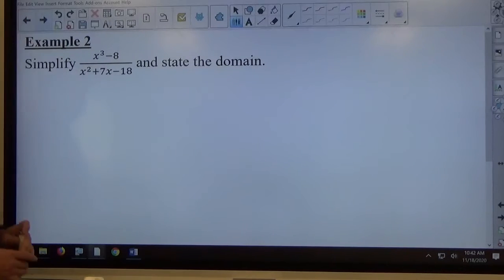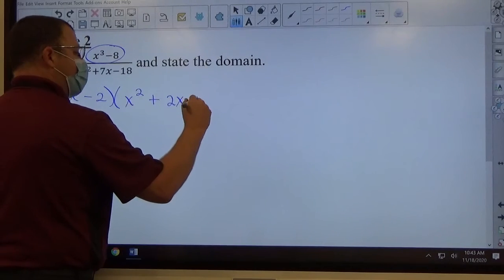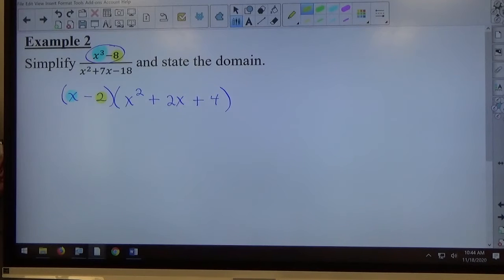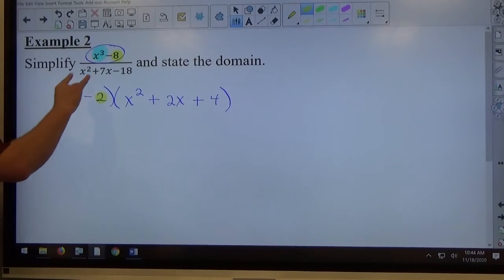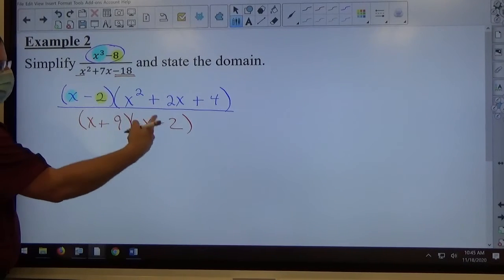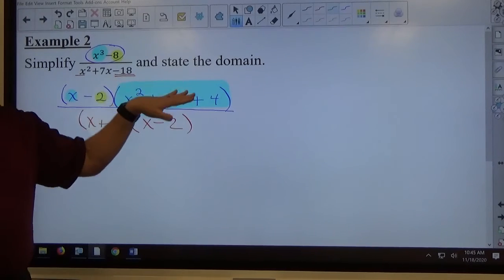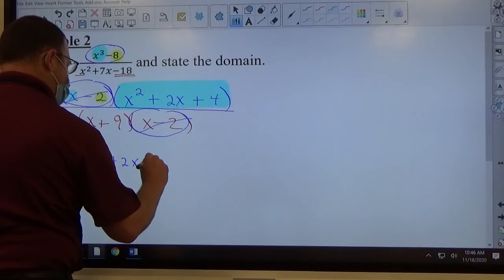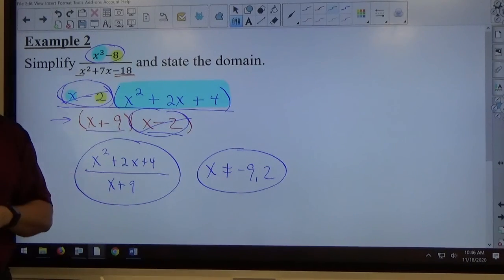Chapter 4-3 Example 2